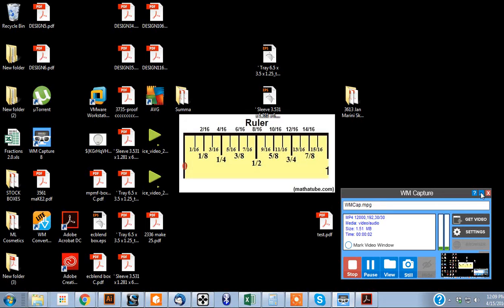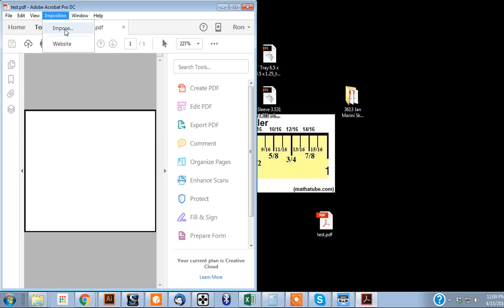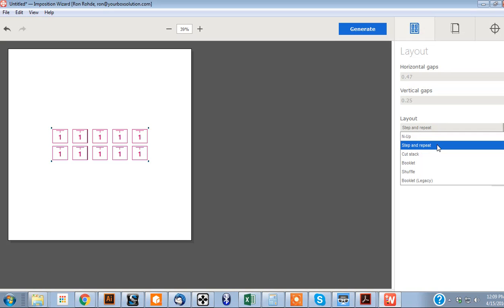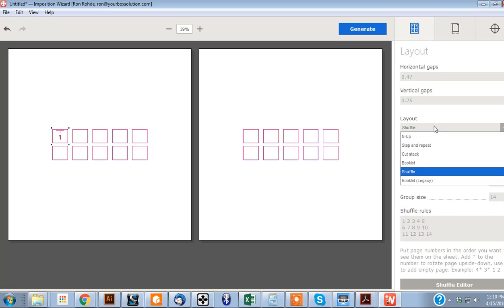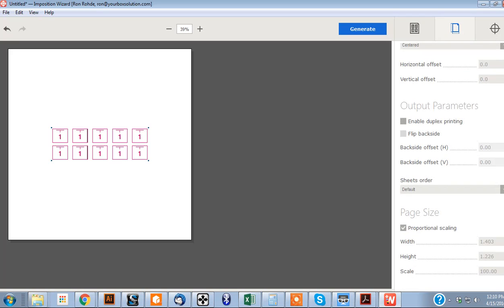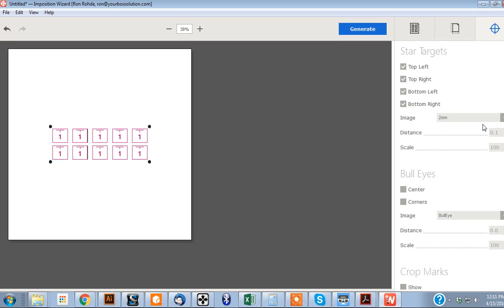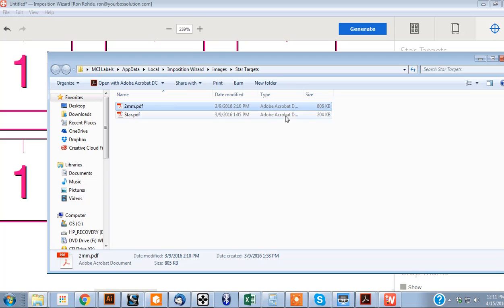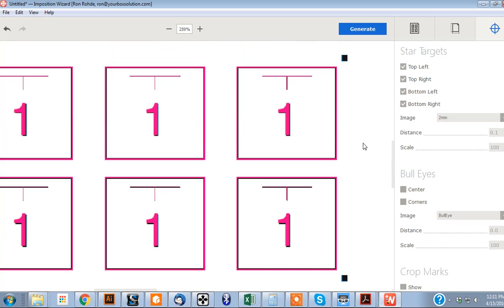Imposition Setup tutorial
How to set up imposition.  Dont forget the files ive attached in the email.